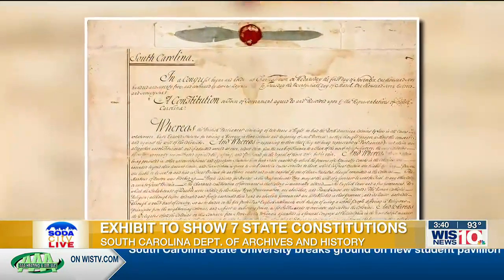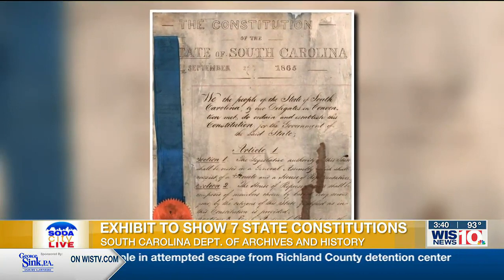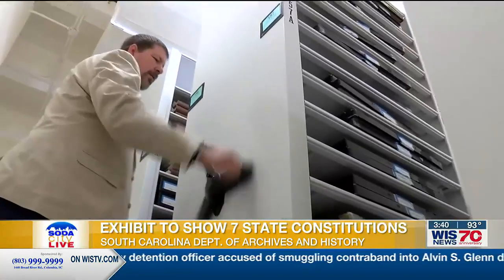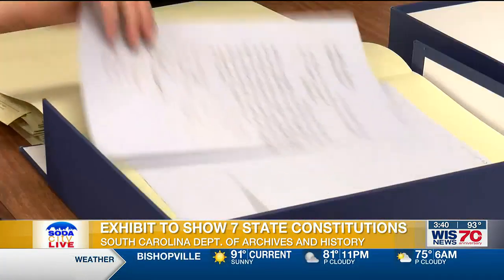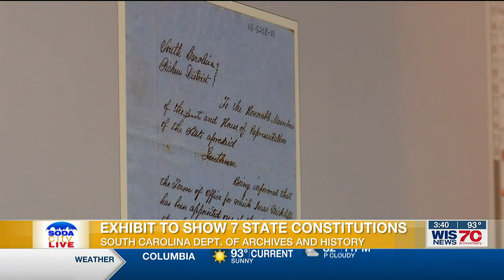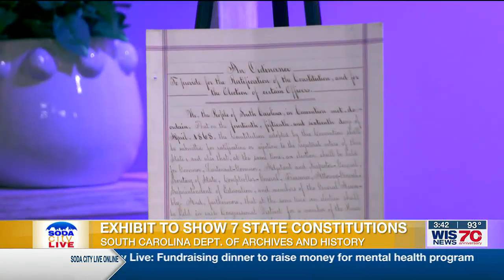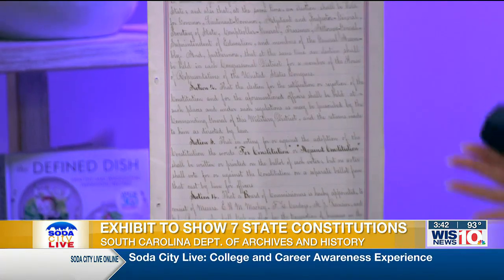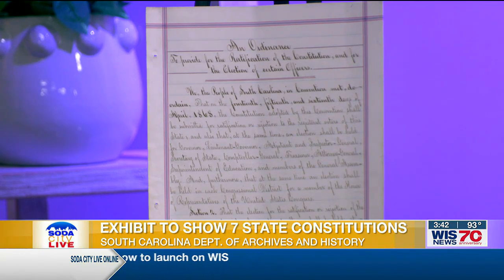Soda City Live: Exhibit to show 7 state constitutions